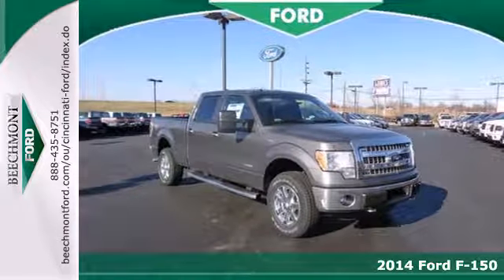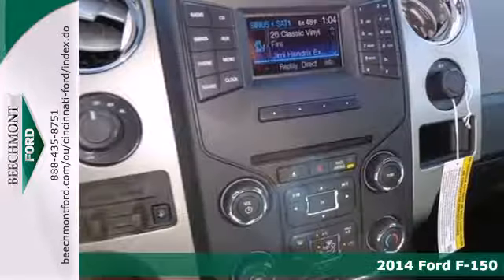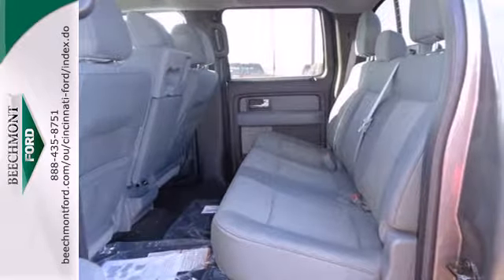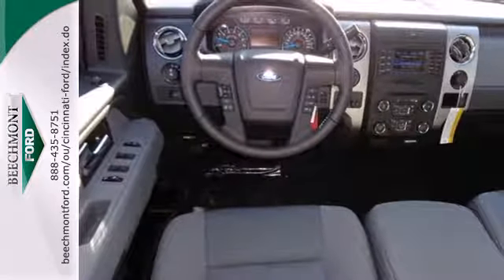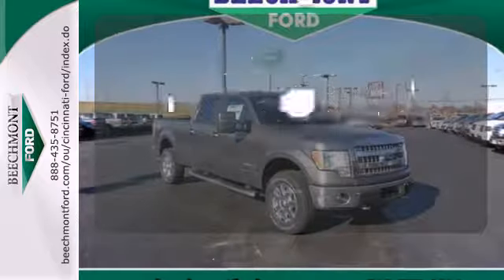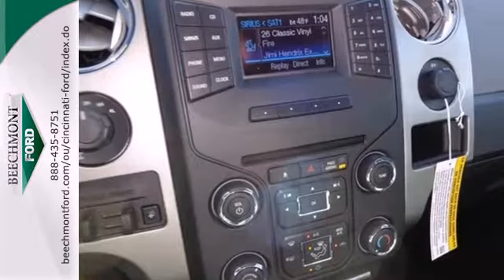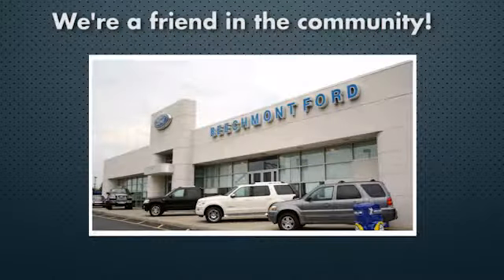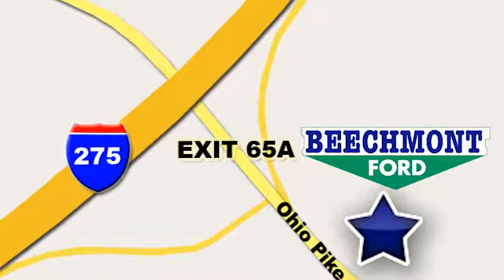2014 Ford F-150 Cincinnati Dayton, OH T14-437 - SOLD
Year: 2014
Make: Ford
Model: F-150
Trim: XLT
Engine: 6 Cyl. 3.5 L
Transmission: Automatic
Color: Sterling Gray Metallic
Interior: Steel Gray
Stock #: T14-437

Address:
600 Ohio Pike